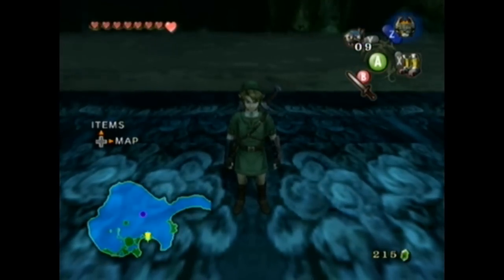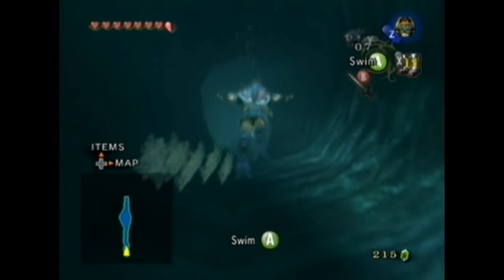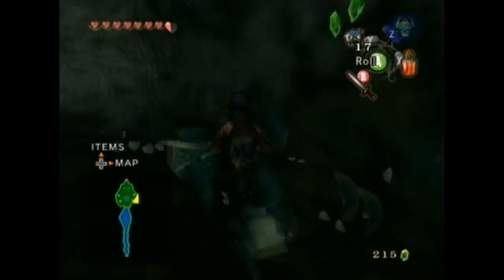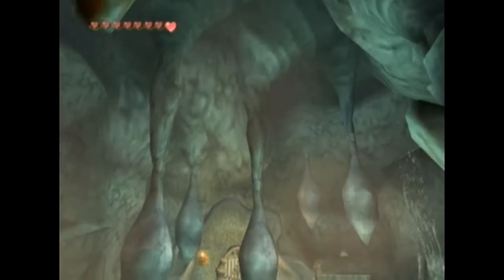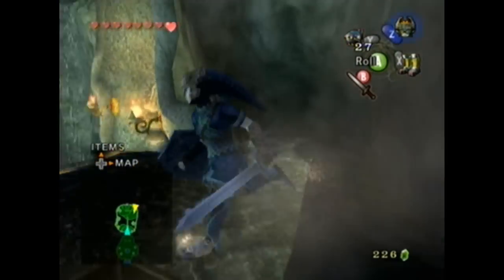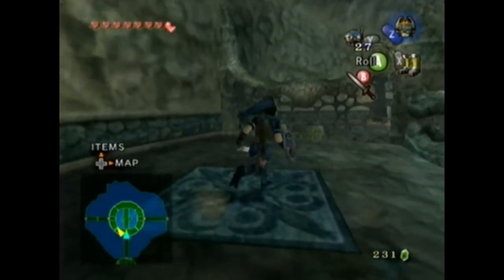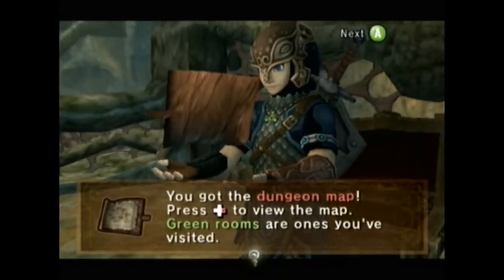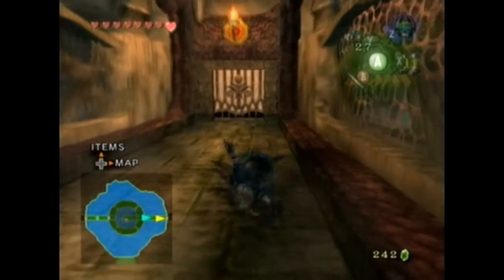UniGiant plays Twilight Princess [30] That Temple in the Lakebed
Not the most confusing 3D Zelda dungeon, but it's definitely up there.

One hundred years after the Hero of Time sealed away the King of Evil with the help of the seven sages, the land of Hyrule faces a new threat, one poised to envelop the world in never-ending darkness. The gods have chosen a new hero to combat it, waiting anxiously for him to realize his power and awaken to become Hyrule's next savior. Join me, UniversalGiant, as we venture to lift the blanket of darkness covering the world in The Legend of Zelda: Twilight Princess.

We make our way to the bottom of Lake Hylia and enter the sacred grounds of the Zoras: the Lakebed Temple.